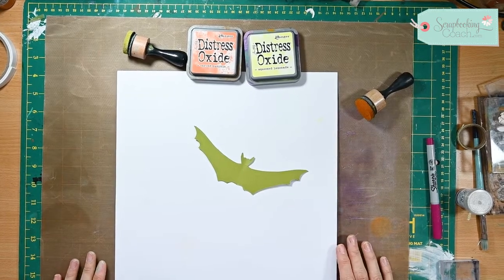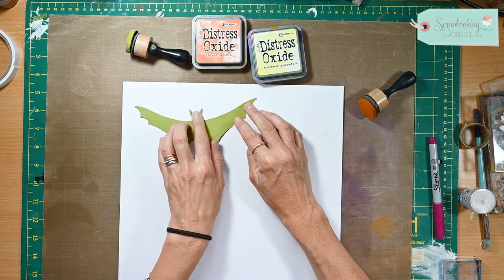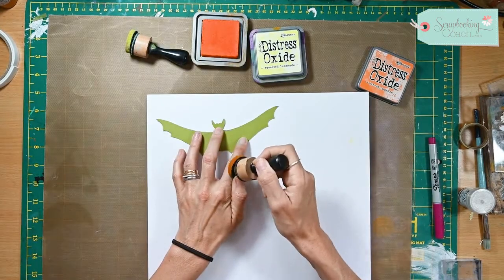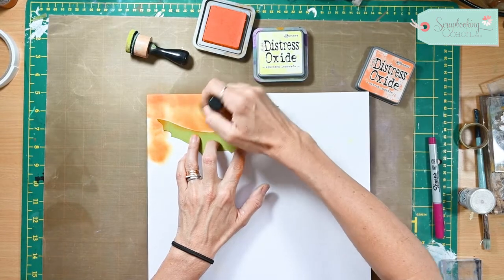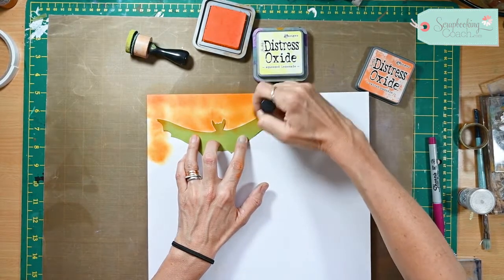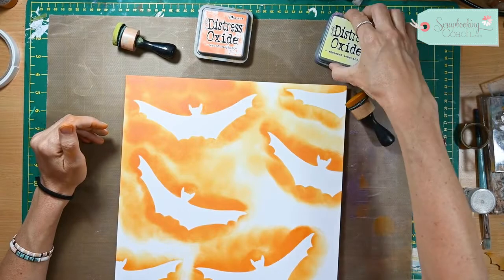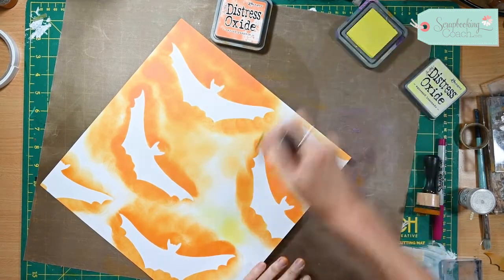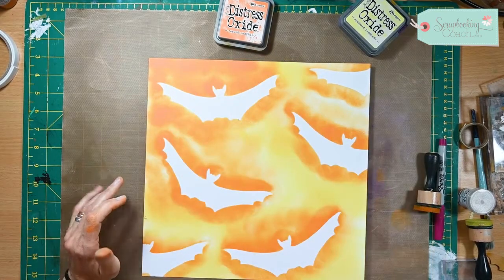[HALLOWEEN SCRAPBOOK BACKGROUND IDEA] Bat Silhouette With Distress Inks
Distress inks are so versatile for any scrapbooking project, and they're super amazing for making scrapbook backgrounds!

On this video, we'll create spooky bat silhouettes with the help of a stencil and the trusty distress ink. It's a perfect scrapbook background idea for Halloween!

0:00 - Introduction
0:30 - Applying Distress Ink On The Bat Stencil
1:15 - Filling Out The Empty Spaces With Ink
1:40 - Finished Scrapbook Background

Want to see this in a blog post?